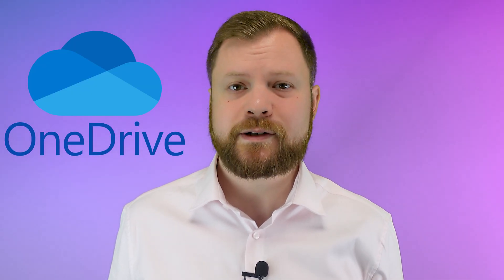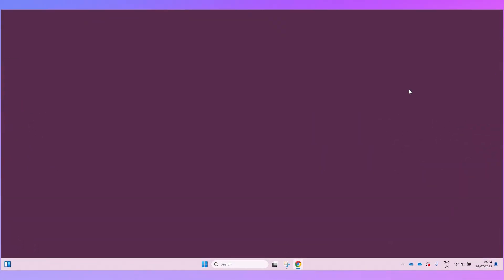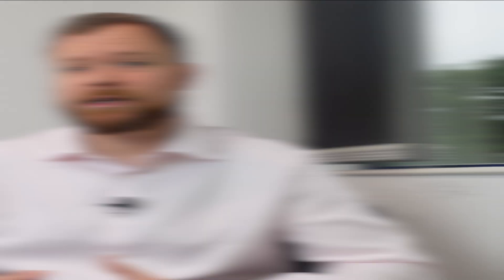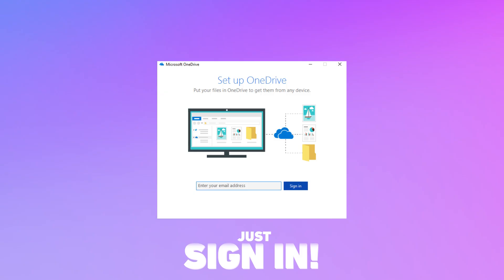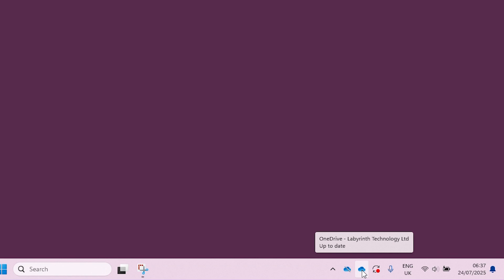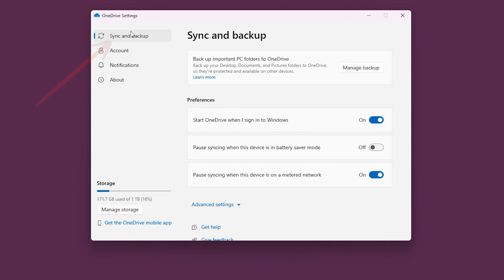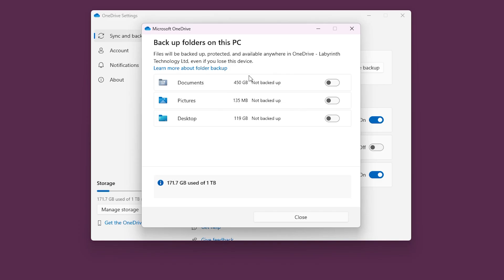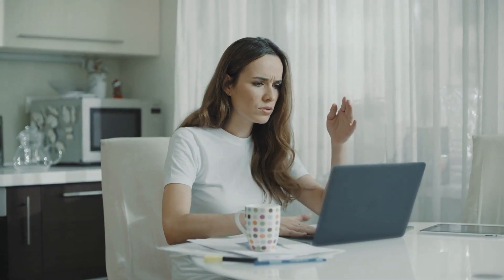How To Backup Your Computer FREE with Microsoft OneDrive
➡️  You can backup your computer for FREE using Microsoft OneDrive

I will show you how you can backup your Windows PC using Microsoft OneDrive with just a few clicks. I also explain how much storage you get in your Microsoft OneDrive account depending on whether you have a free Microsoft account or a paid Microsoft 365 subscription.

Video Chapters
0:00 Intro - Backing Up Your PC to OneDrive
0:07 Why Backup is Important
0:19 Microsoft OneDrive Storage Limit
0:40 Ransomware Protection with OneDrive Versioning
1:02 Install the Microsoft OneDrive Application
2:01 How to Backup Your Computer to Microsoft OneDrive